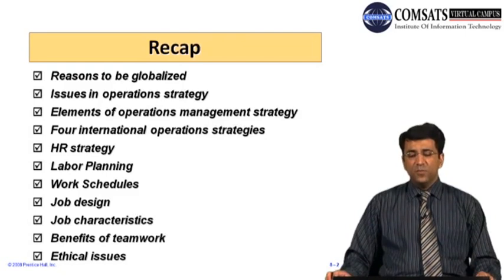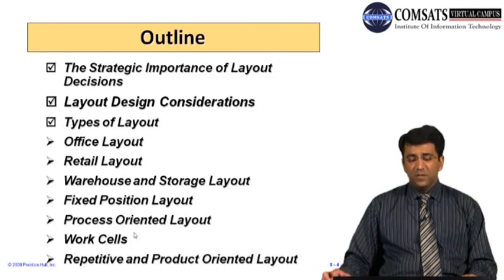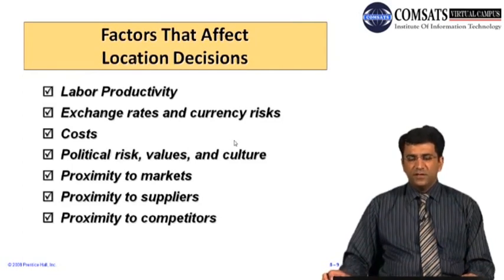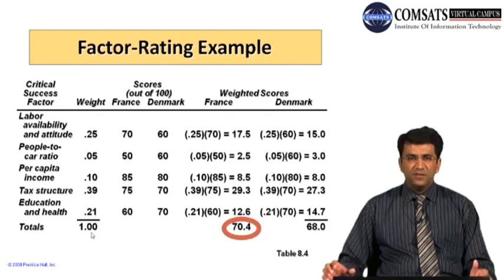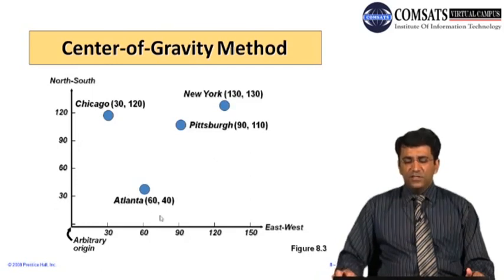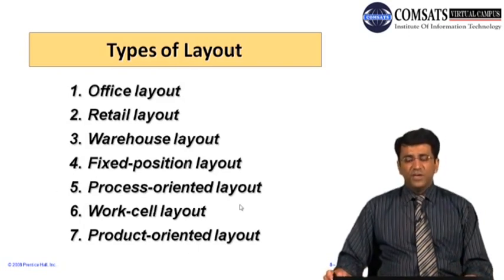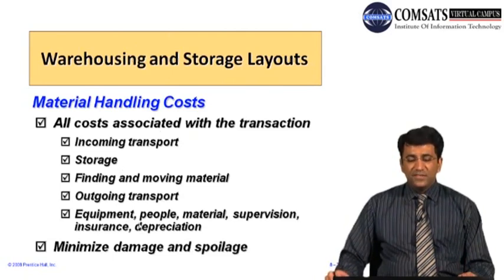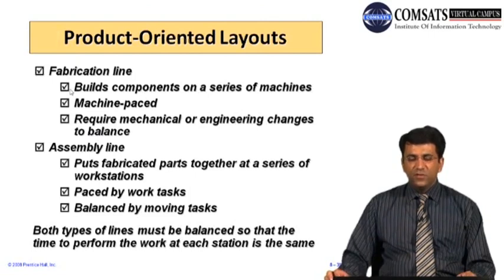Elements of operations management strategy MGT460 LECTURE 31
Elements of operations strategy,
Elements of operations strategy ppt,
Key components of operations management related to production planning include,
Operations management strategies and objectives,
Operations management techniques,